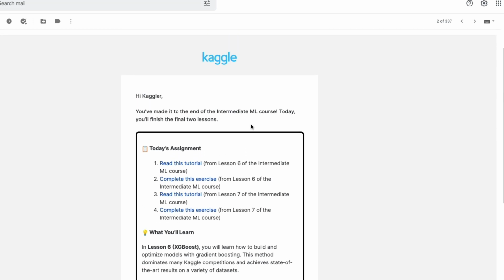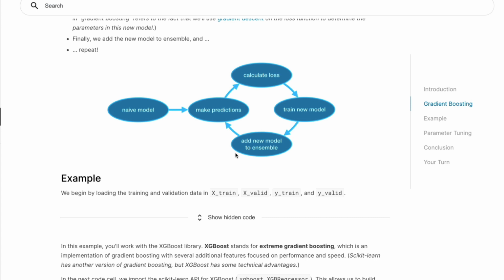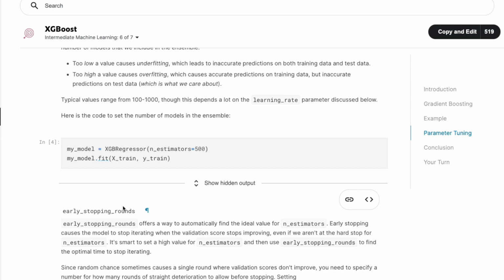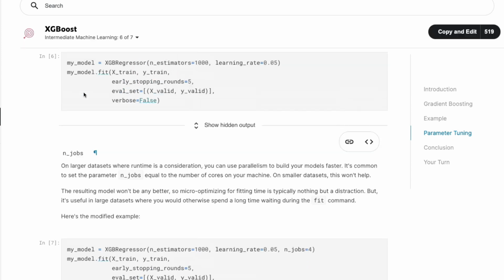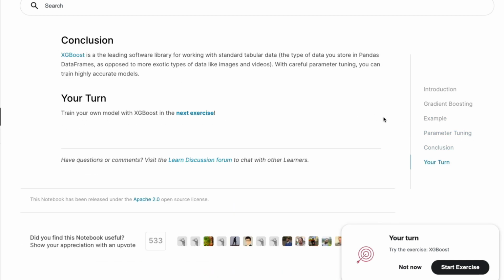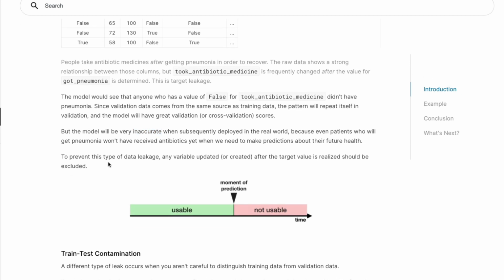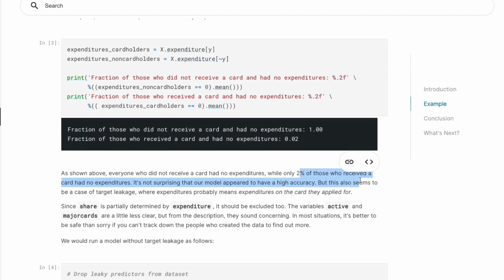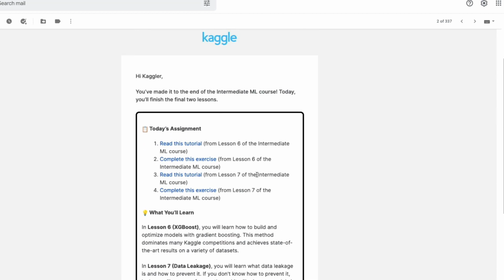Kaggle 30 Days of ML (Day 14) - XGBoost, Data Leakage - Learn Python ML in 30 Days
In Lesson 6 (XGBoost), you will learn how to build and optimize models with gradient boosting. This method dominates many Kaggle competitions and achieves state-of-the-art results on a variety of datasets.

In Lesson 7 (Data Leakage), you will learn what data leakage is and how to prevent it. If you don't know how to prevent it, leakage will come up frequently, and it will ruin your models in subtle and dangerous ways. So, this is one of the most important concepts for practicing data scientists.

This marks the end of Kaggle's Intermediate ML Course

Courtesy: Kaggle Learn